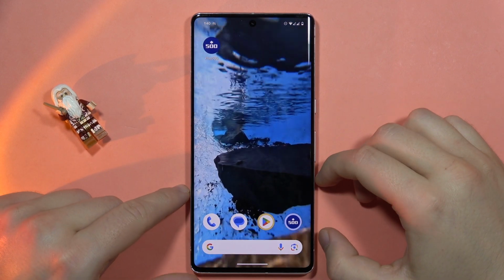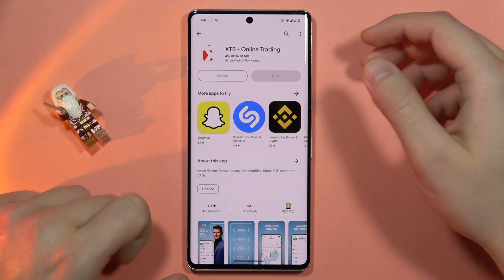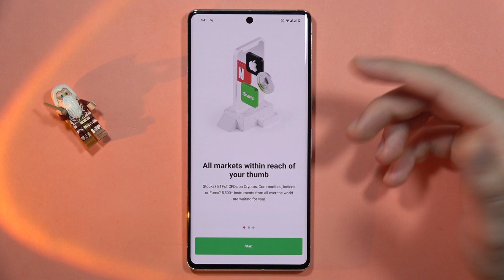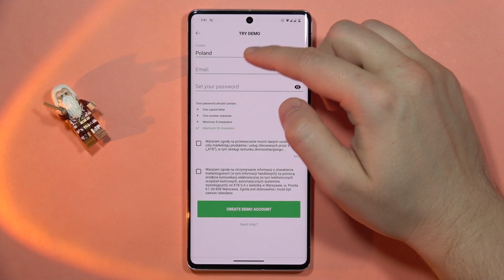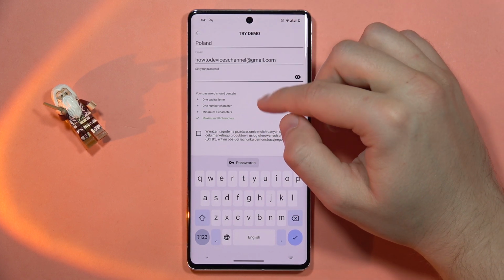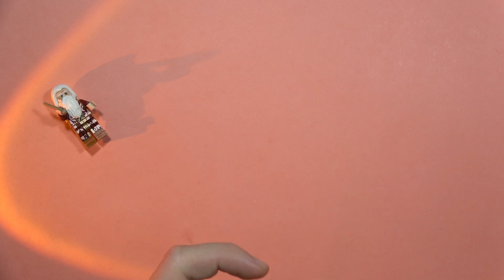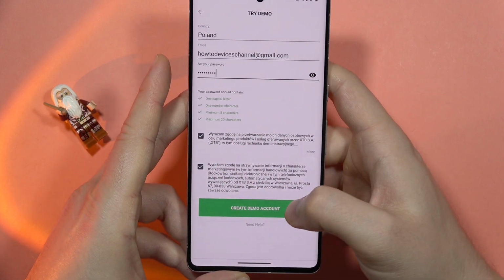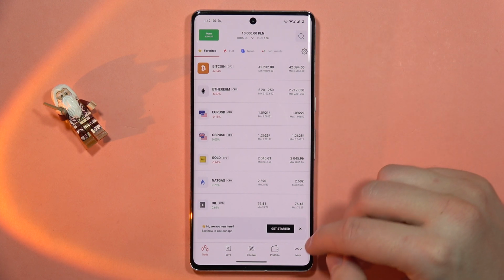How to Create Account on XTB in 2024 Using Mobile App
Learn the easy steps to swiftly set up your account on XTB using the mobile app in 2024, enabling you to start your trading journey efficiently and securely from your smartphone.